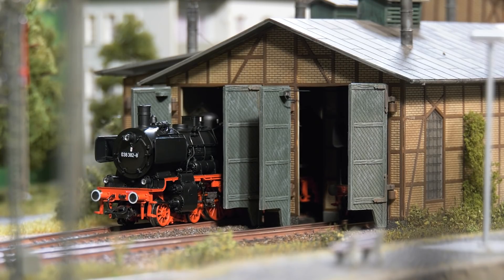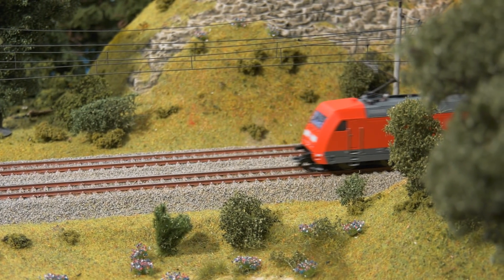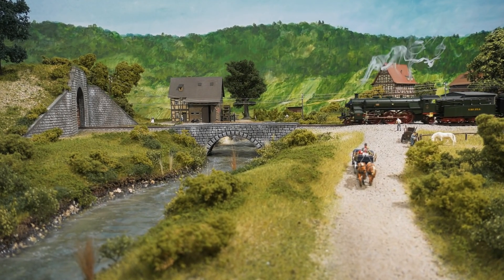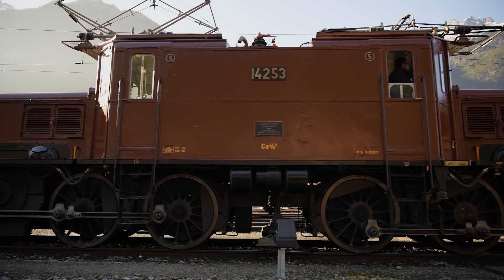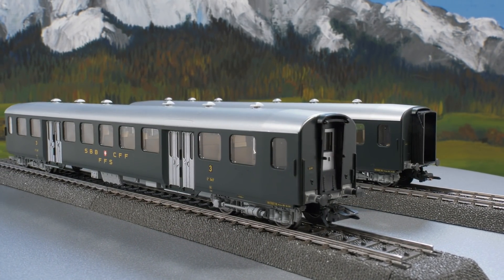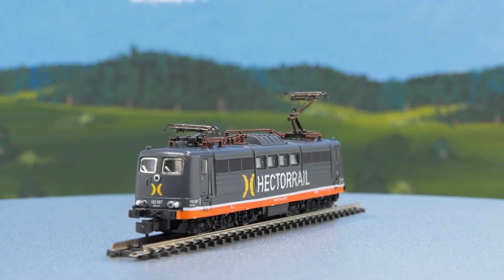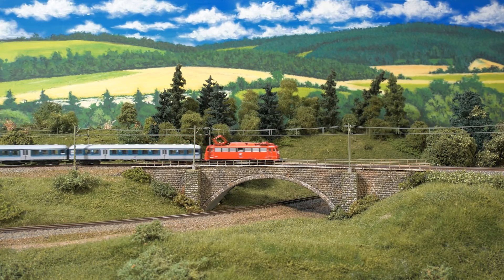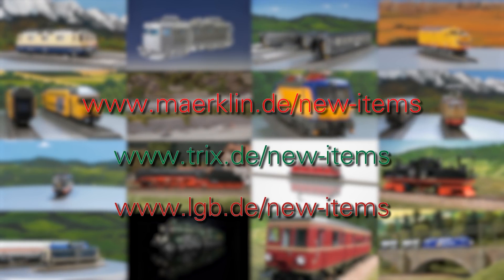Märklin TV - Episode 114 - New Items 2022 / Märklin - Trix - Minitrix - LGB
➥ 00:00 Märklin and Trix H0 / Part 1
➥ 13:13 Club Models 2022
➥ 16:24 Märklin and Trix H0 / Part 2
➥ 29:24 Märklin Z
➥ 31:35 Märklin 1
➥ 33:13 Minitrix
➥ 38:35 LGB

The long-awaited model railway novelties 2022 from Märklin, Trix, Minitrix and LGB are here. Discover great highlights, unique railway legends and exclusive insights at the big presentation.